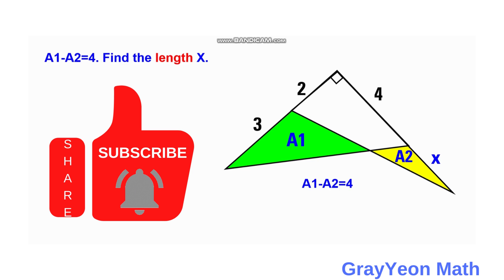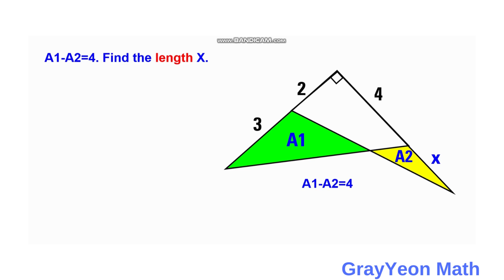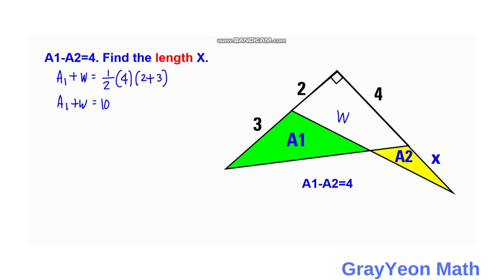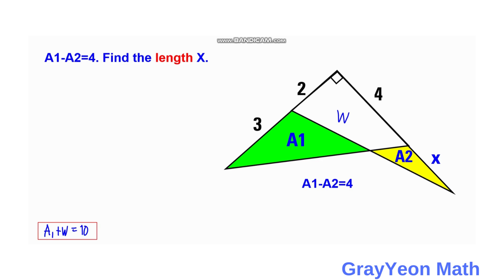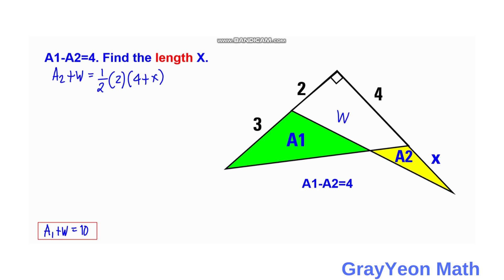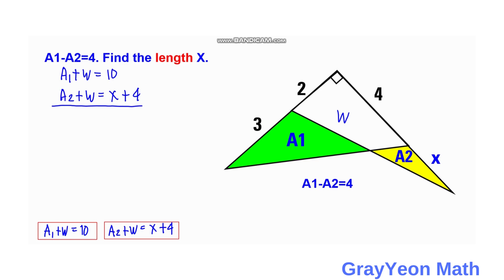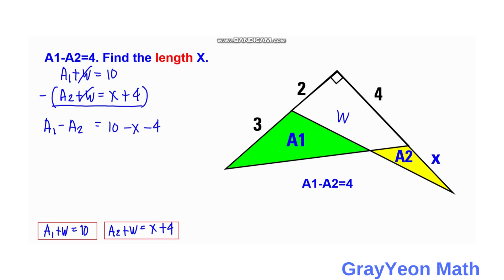Find the length x Important Geometry skills explained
Find the length of segment x | Important Geometry skills explained

grayyeonmath
Important Geometry skills explained
Rectangles
circles
Right Triangle
ratio
geometry
Find the length X
quadratic equations
completing the squares,quadratic equations
algebra
maths
line segment
midsegment theorem
brian mclogan
area
find the length
satmath
midpoint
length
width
triangles
similar triangles
math
igko
right triangles
mathematics
gre
premath
ixl
prmo

completing the squares,
pythagoreantheoremproblem solving,
pythagorean theorem word problems,